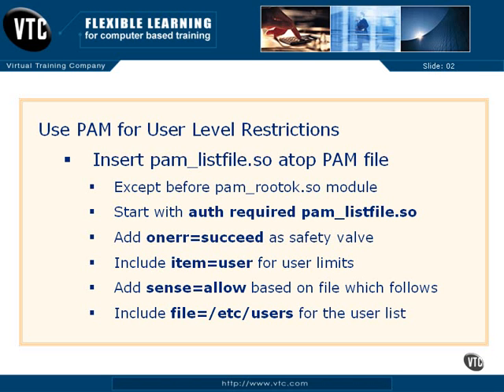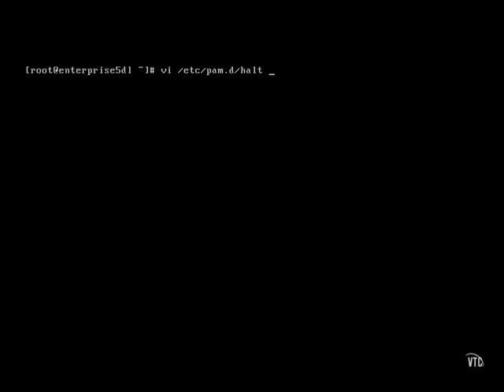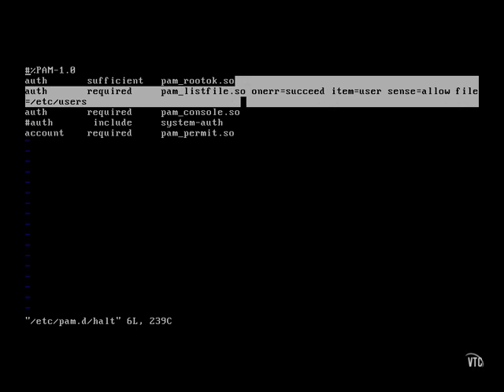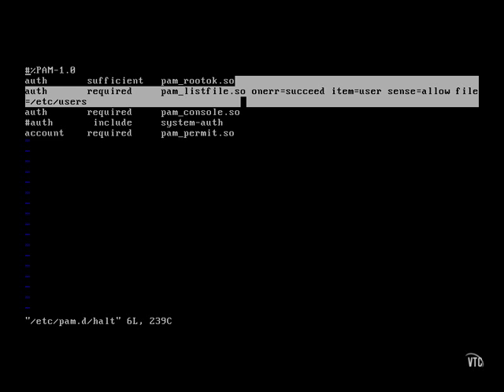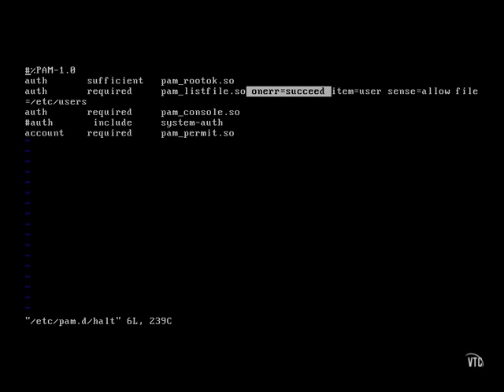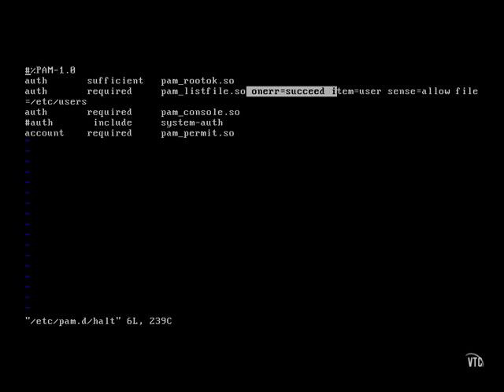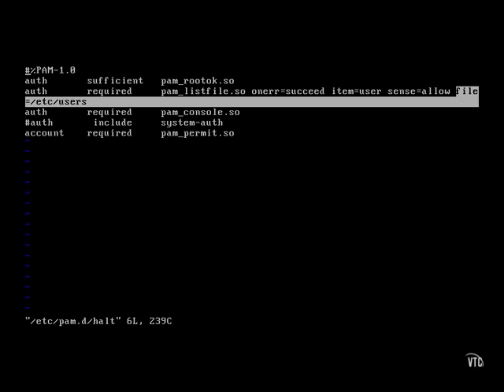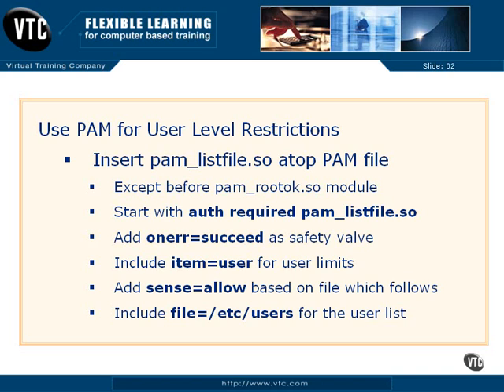09 Use PAM for User Level Restrictions